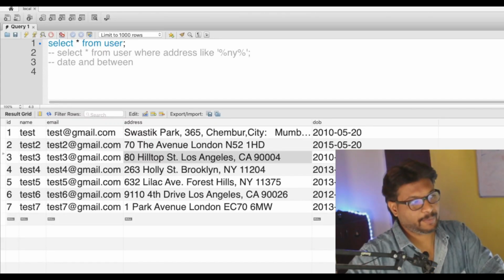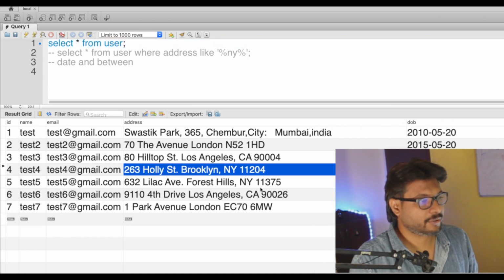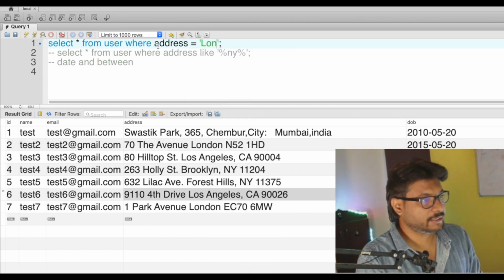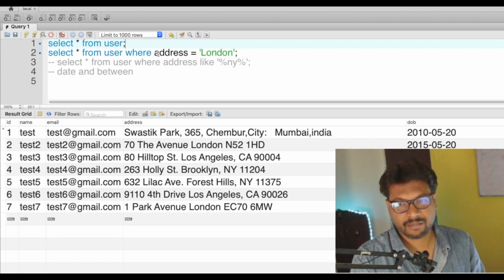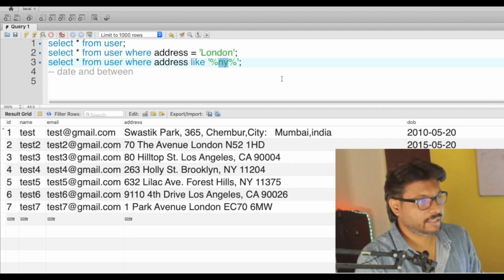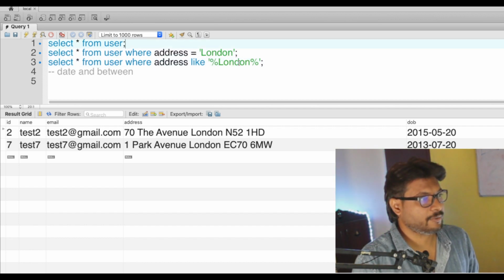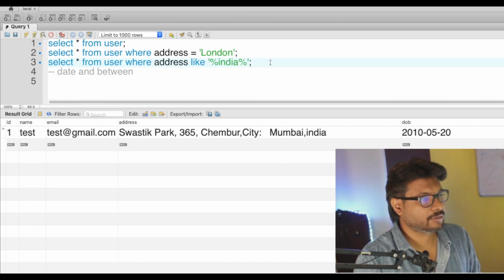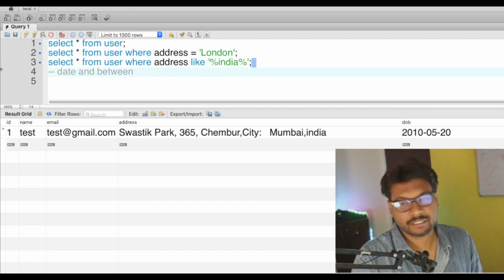Text Search in MYSQL| LIKE Operator in SEARCH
LIKE '%data%'